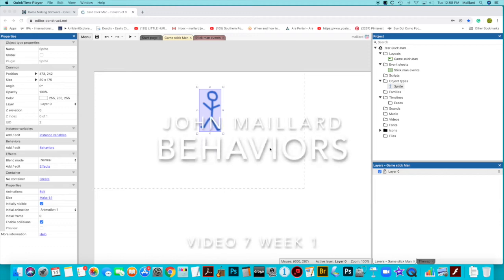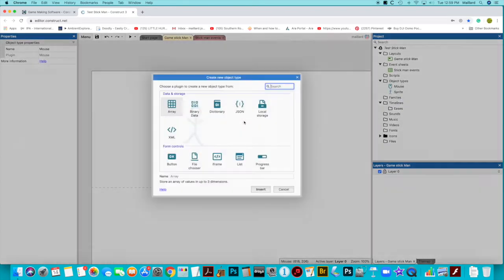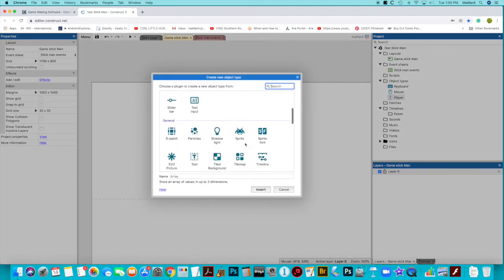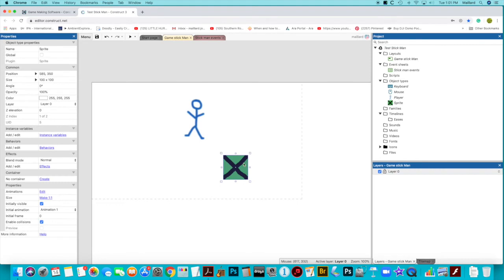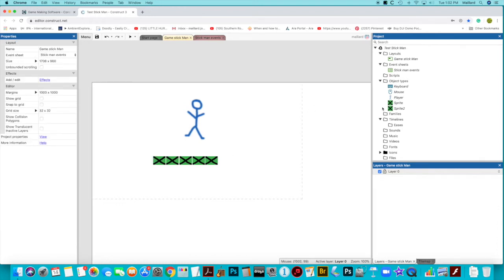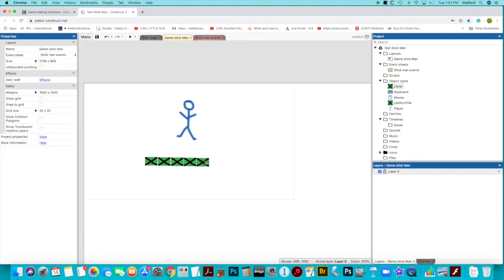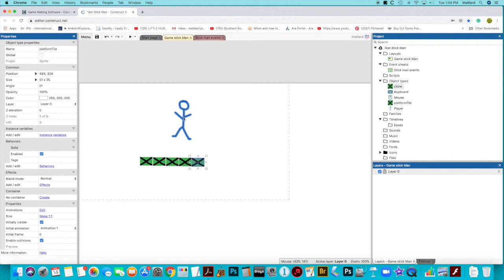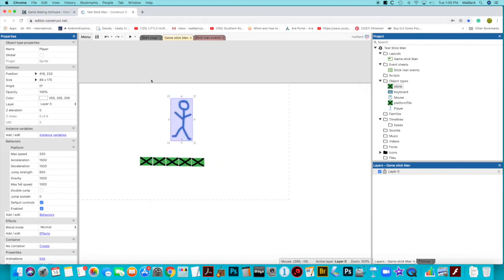Learning Construct 3 Part 7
Adding behaviours to a sprite